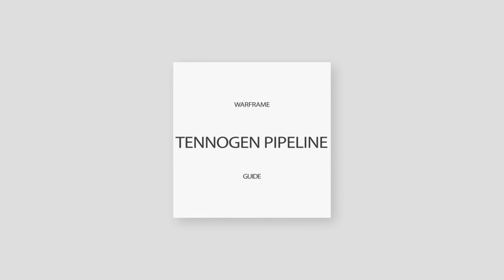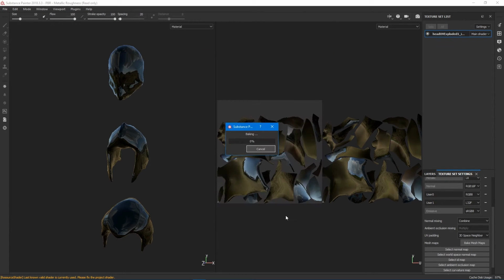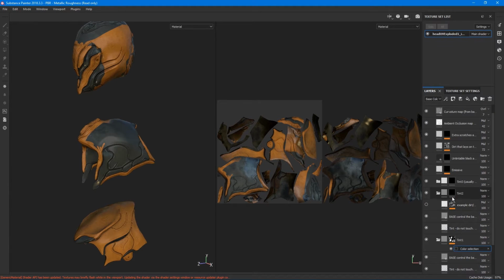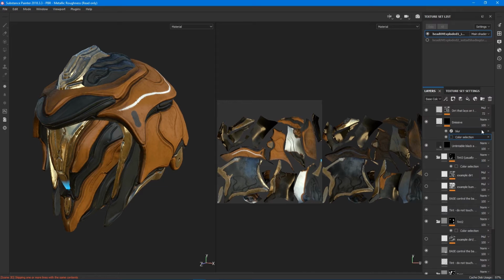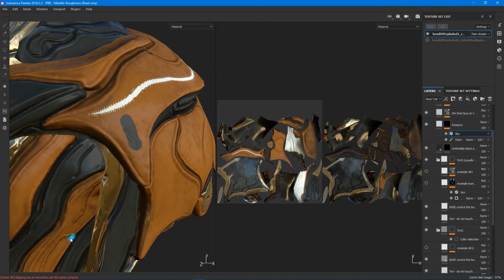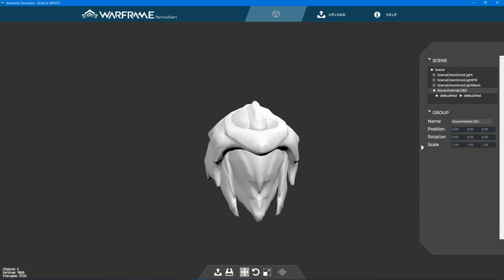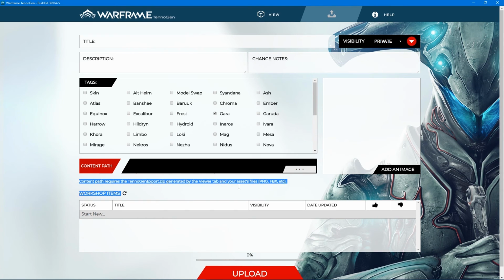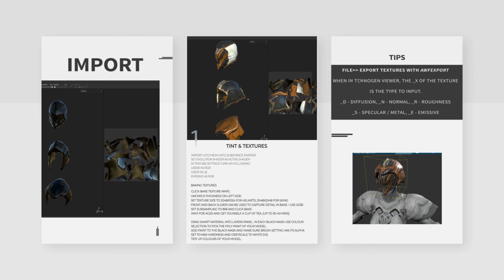Warframe: The Tennogen Guide Part 5 - Tints and Textures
--READ FIRST--
This part is in substance painter, you can buy on steam!

Put it here: C:\Users\*YourNameHere*\Documents\Allegorithmic\Substance Painter\shelf\smart-materials

(at end of page)